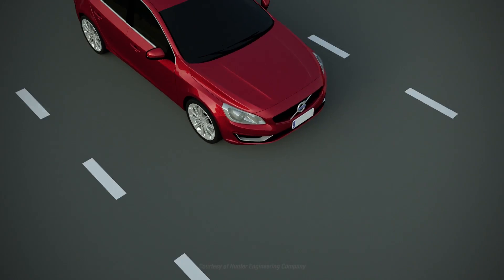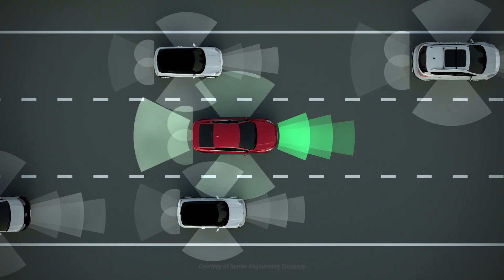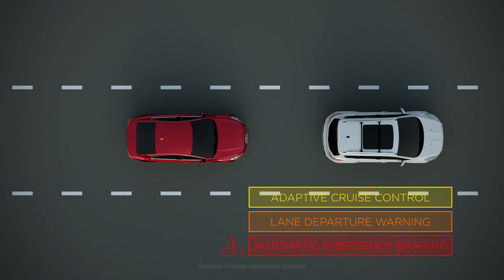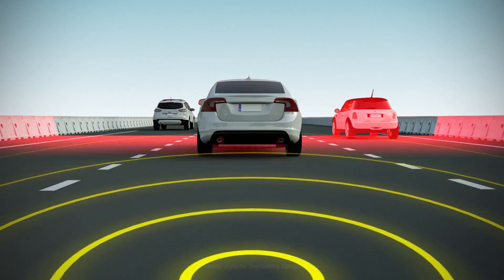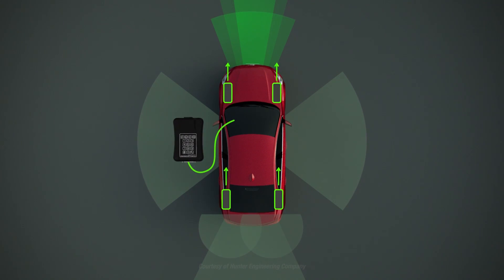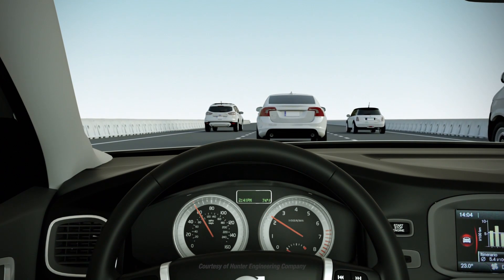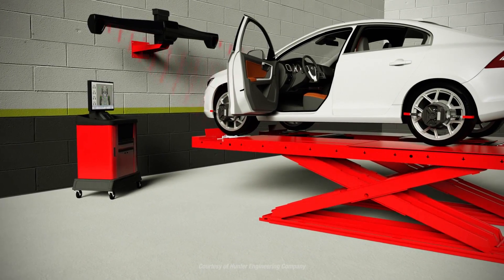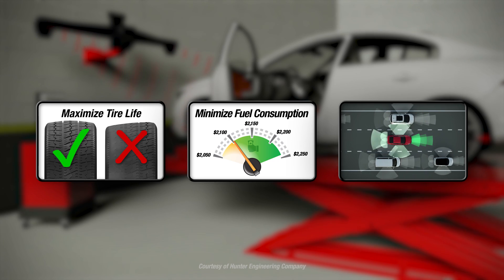ADAS requires wheel alignment to work properly: What vehicle owners should know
Advanced driver assistance systems (ADAS) are the fastest-growing automotive technology today.

ADAS have become a critical component in keeping drivers safe. And like any other critical safety component, these systems require periodic maintenance and calibration.

Many automobile manufacturers require aligning the ADAS electronically when making mechanical alignment adjustments. While a four-wheel alignment is important to perform for its own sake, it’s also key to ensuring that ADAS radar and cameras coincide with the vehicle’s direction of travel to remain fully functional.

Visit Hunter.com for more details.